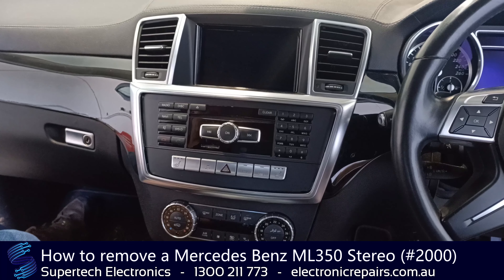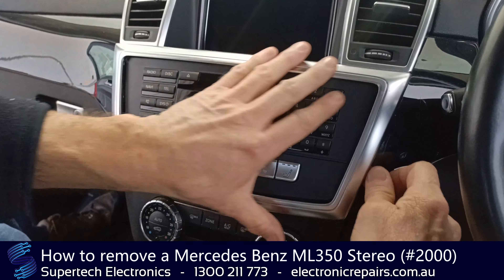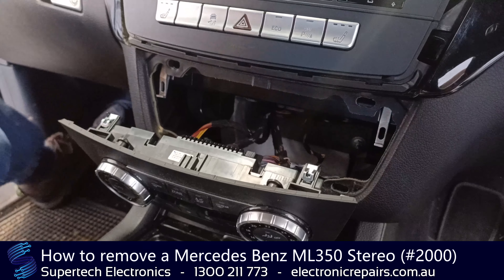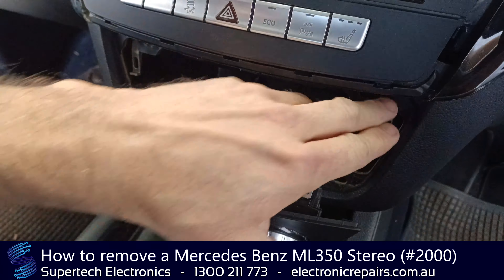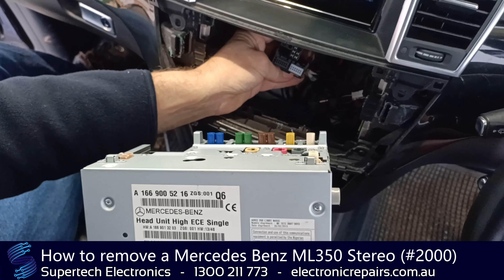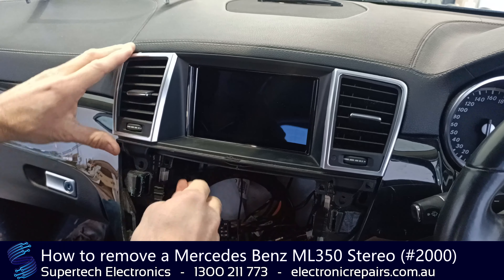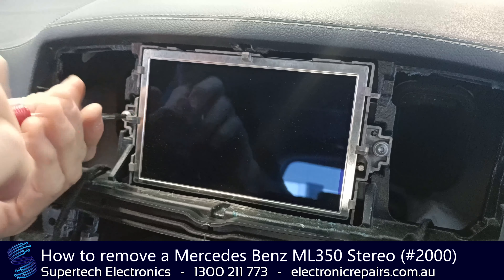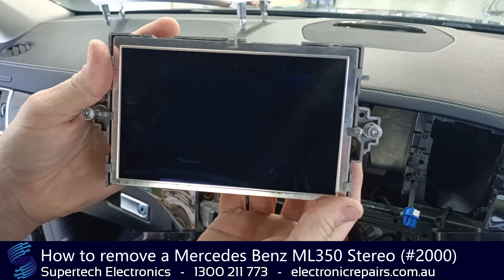How to remove a Mercedes Benz ML350 Stereo (#2000)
Supertech Electronics
4/8 Distribution Court, Arundel 4214, Queensland, Australia